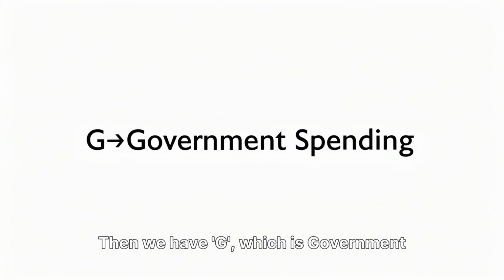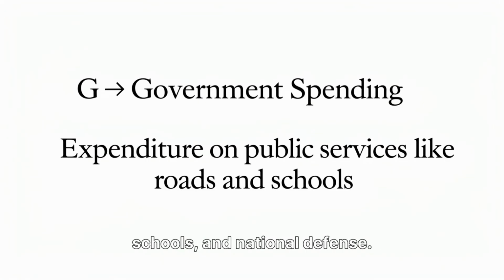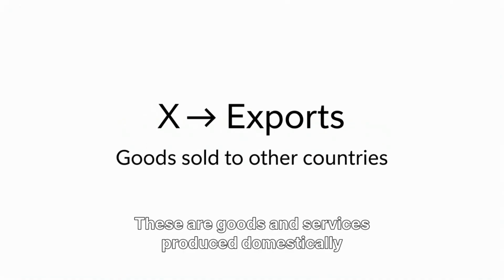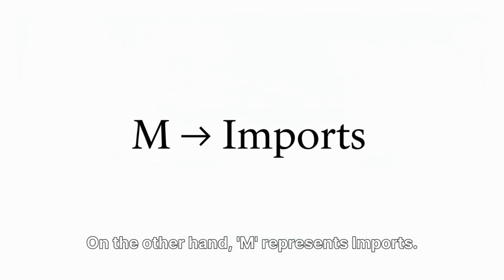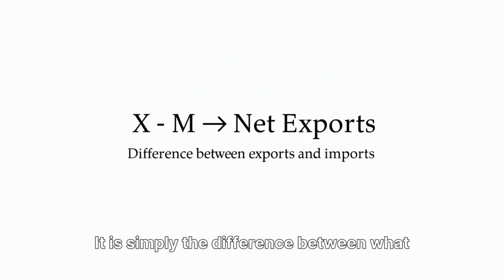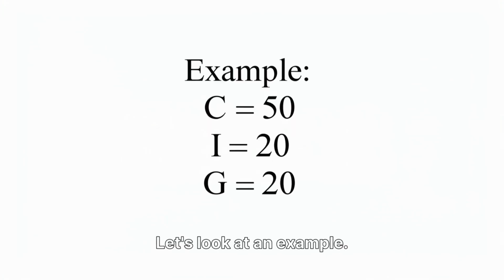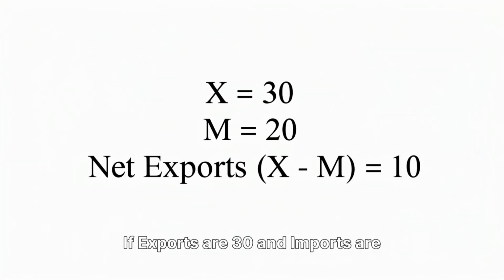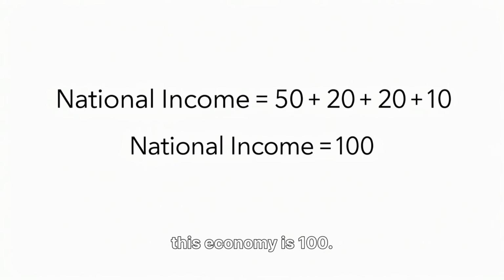Expenditure Method of National Income Explained | Class 12 Economics Chapter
Learn the Expenditure Method of National Income in the easiest classroom-style explanation for Class 11 & 12 Commerce students.

In this video, we cover:
• Meaning of National Income
• Expenditure Method Formula
• C + I + G + (X - M) Explained
• Consumption, Investment, Government Spending
• Exports & Imports
• Numerical Example with Solution

This video is designed in a strict minimal teaching style for better focus and understanding.

If you want videos on:
• Income Method
• Production Method